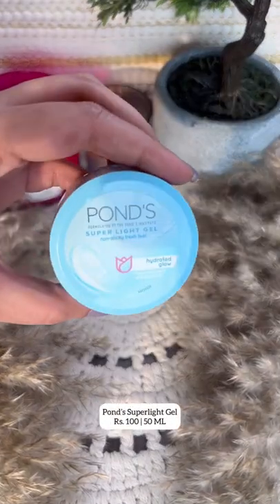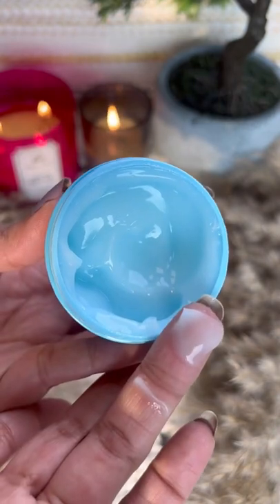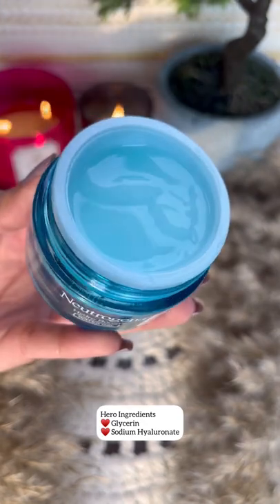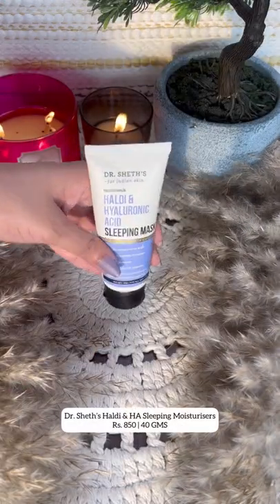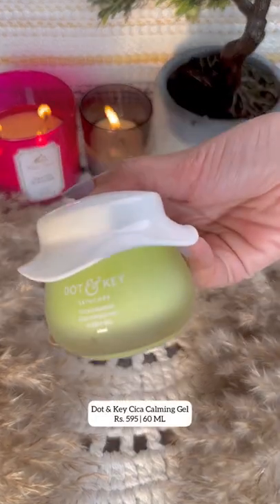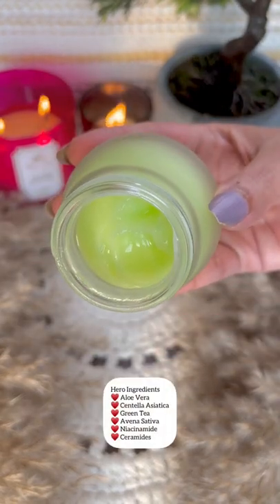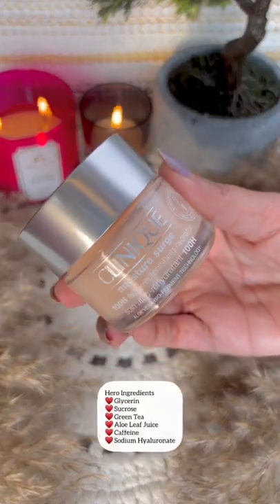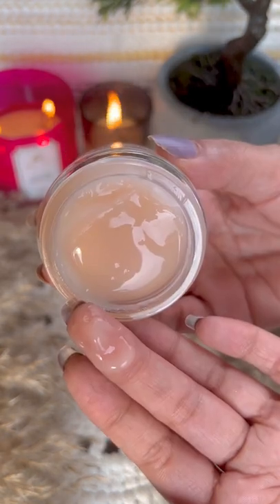Top 5 Gel Moisturisers